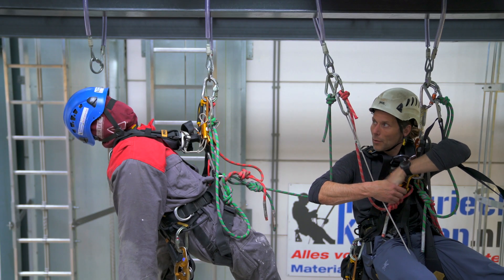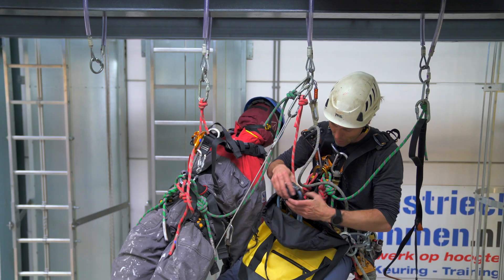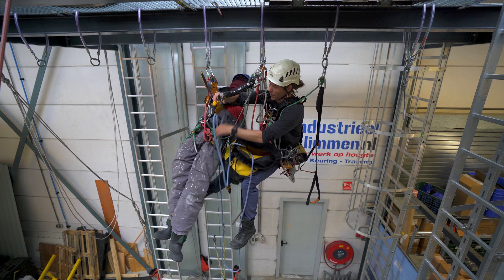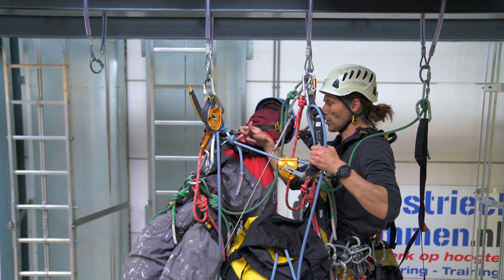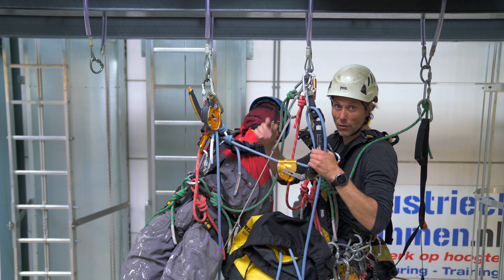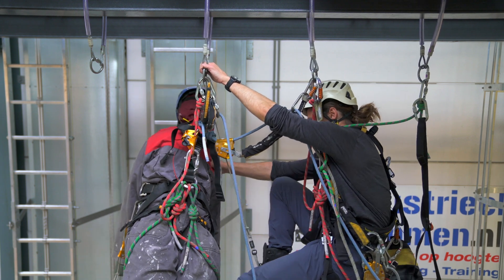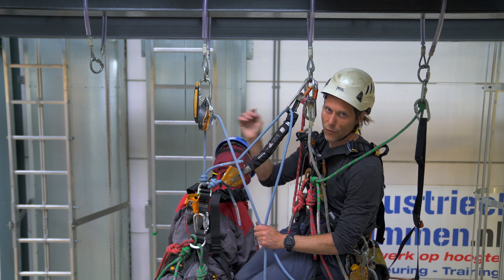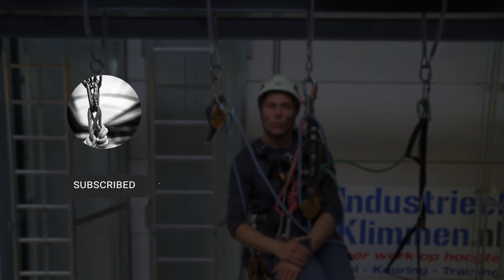This little thing makes a HUGE difference in an Aid Climb Rescue - IRATA L2 Training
This is such a cool rescue! The AID CLIMB RESCUE where you LOWER the casualty to the ground. If you prepare it properly and set everything up in the right way it is super easy. If not, you will struggle. This is the right way to do it. Well, one of the right ways. Of course there are several ways to do this.

Chapters
0:00 Introduction to the Aid Climb Rescue
0:55 Getting closer to perform an aid climb rescue
1:40 Installing the descender and main rope
2:30 Why a barrelknot
3:30 Installing the backup
3:55 UPSIDE DOWN
5:21 Lowering attention points
6:25 Installing the footloop for the counterbalance rescue
7:55 Counterbalance Rescue
9:20 Lowering the casualty
9:50 Sponsored message

VRigger!